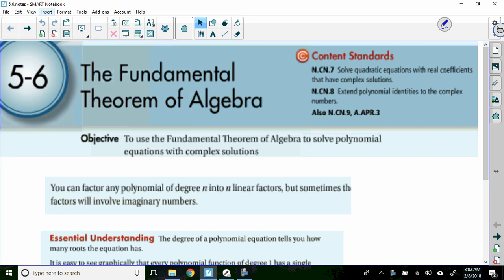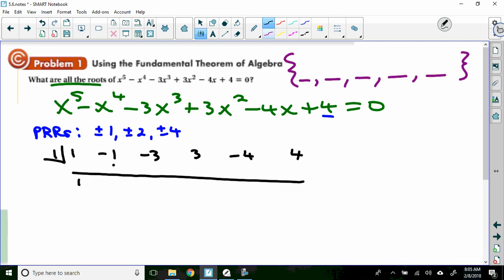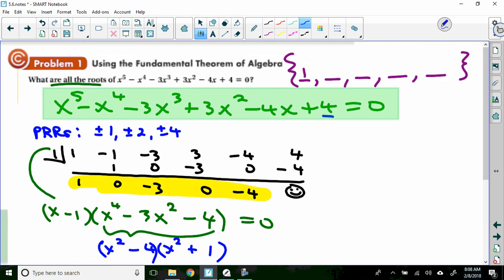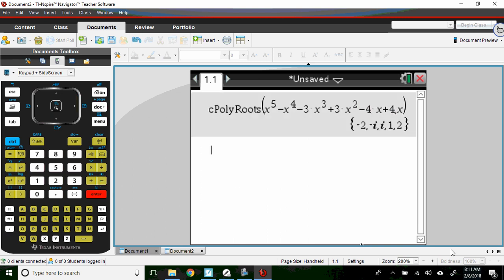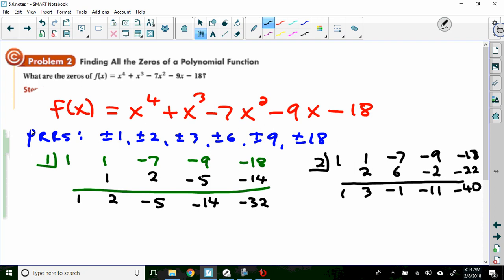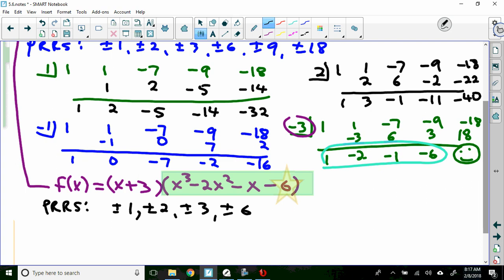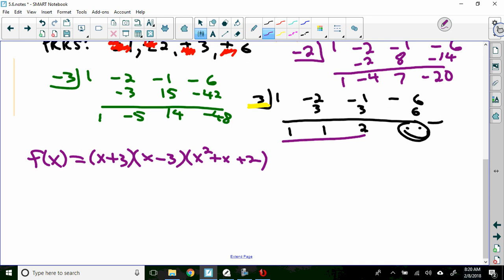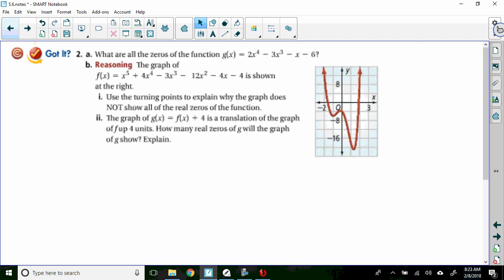Algebra II 5 6 Notes